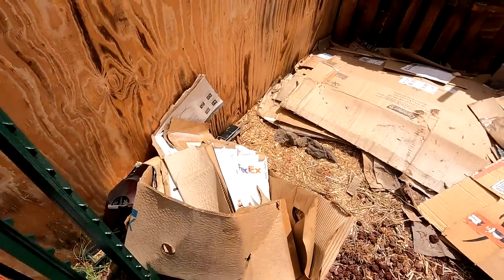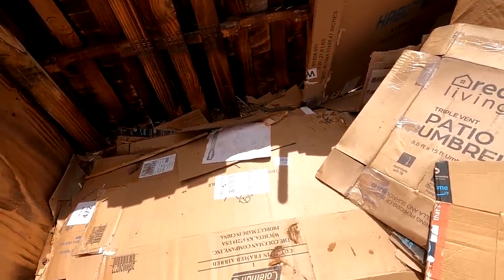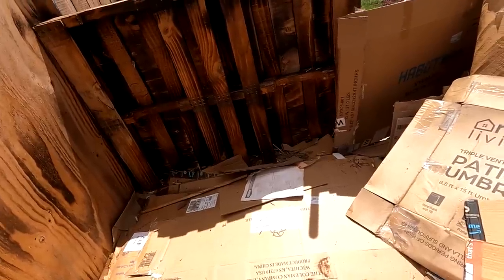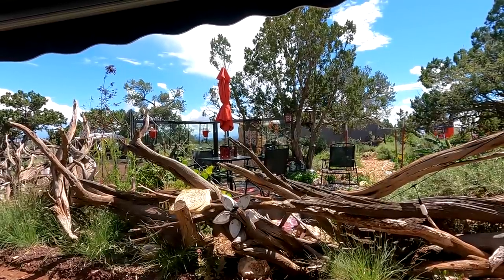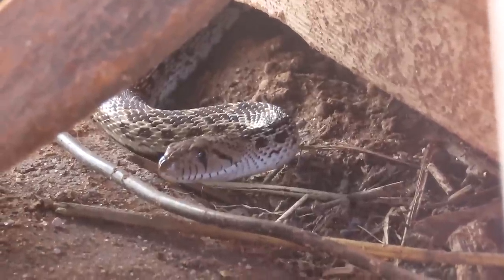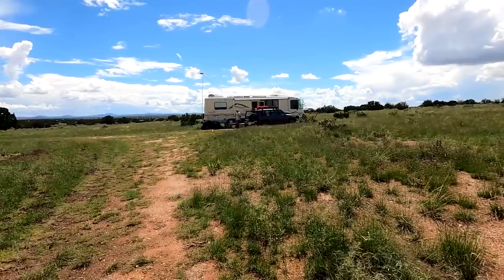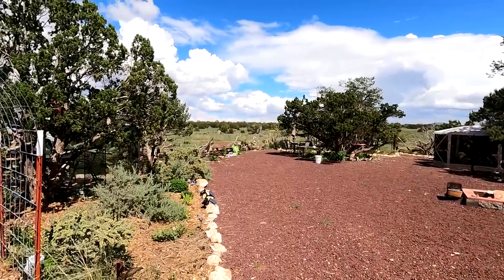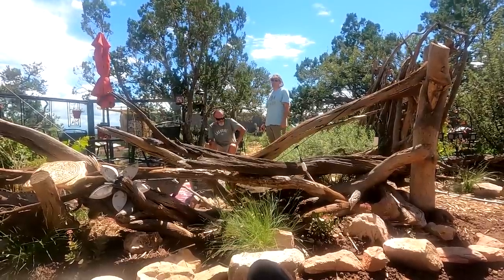Our First SNAKE At RV Base Camp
In this particular video. we finally get our first snake on our Arizona high desert RV home base homestead.
My name is Ausia and my dog's name is Moo-moo... my rig is the Lucky Panda, a 28ft 2018 Coachmen Leprechaun towing a 2008 Chevy Colorado or sometimes a trailer and Can-Am Maverick 4 wheeler. I live full-time in a motorhome off the grid with 700ah of Battle Born lithium batteries and 600 watts of solar. My channel is about traveling in my RV to different locations across the U.S. with various friends that I call my tribe, where we camp, hike, bike, paddle board, 4 wheel, go to events and venues, eat at different resturants and explore new places. Certain times of the year I'm at my homestead in the high desert of northern Arizona where we are working on projects, homestesading, gardening and try to practice permaculture and being self-reliant. I am transgender and part of the LGBT community and just wanting to be open and honest about who I am. I welcome anybody with an open mind and heart. "Onward Bound!" Happy Homesteading!

Music...